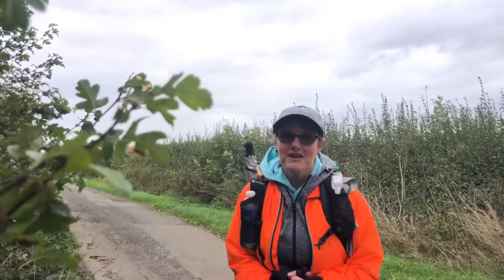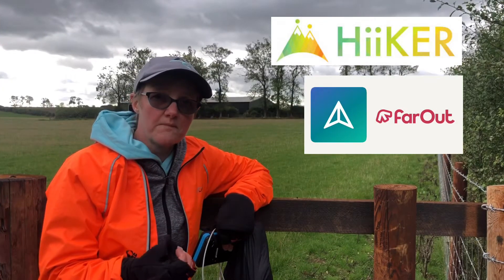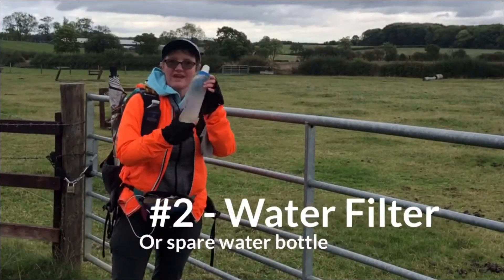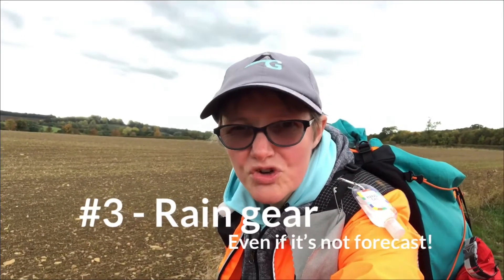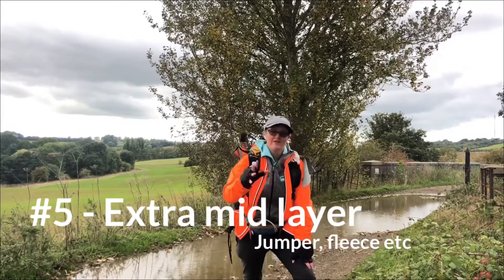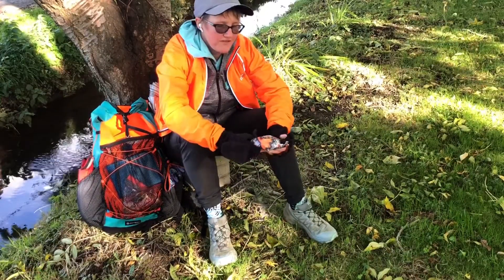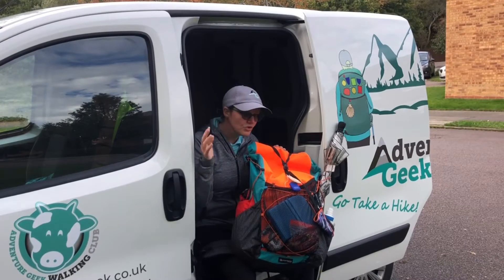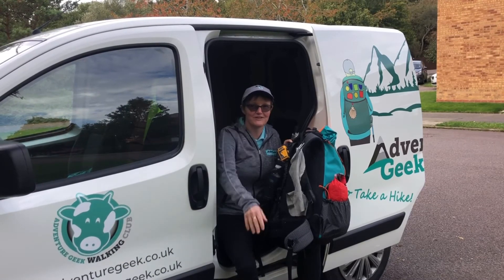7 BACKPACKING GEAR ESSENTIAL ITEMS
In this video I talk about seven essentially backpacking items that should always be a staple in your pack. If you are walking 3 miles or 3000 miles these should always be part of your system (in my opinion of course).

Timestamp of the video - links to all these items can be found on my laters wild camping gear list

0:00 - Introduction
1:16 - Downloading maps.  I mention Alltrails, OS Maps, Hiiker & Guthook (now Farout)
1:52 - Powerpack - I mention the solar power charger and the Belkin Apple Watch charger
3:01 - Water Filter
3:40 - Walking with my new Camera Staff hiking pole - Komperdell
4:23 - Rain gear - I mention the Euroschirm umbrella and a 3FUL Gear Poncho
4:56 - Food or snack is essential at all times.
5:49 - Remember your mid-layer. I have Trespass mid-layer
6:50 - Poop kit - everything that is in my poop kit is listed on the lighterpack link above.
8:37 - Rubbish bag
9:18 - First aid kit
9:30 - Personal Location Beacon
10:03 - Outro

If you are enjoying the content that I provide, then please consider buying me a coffee to help fund my upcoming PCT (Pacific Crest Trail) hike in 2023.

My latest wild camping gear list is (updated often).

GET OUTSIDE, GET INSPIRED, GO TAKE A HIKE

All of my videos will try to be under 10 minutes long as I value your time.  This may be with the exception of some gear review videos.

VLOGGING SET UP:

1. Iphone X
2. Komperdell Camera Staff:
3. Rode Microphone with windshield
5. PicMonkey and Canva to produce thumbnails.